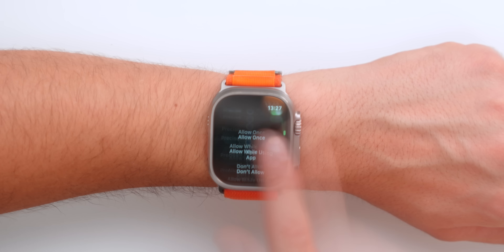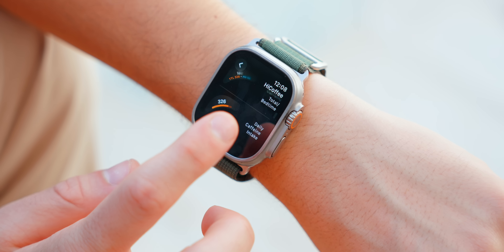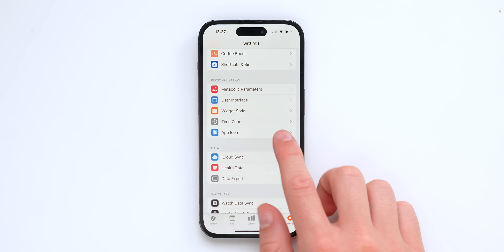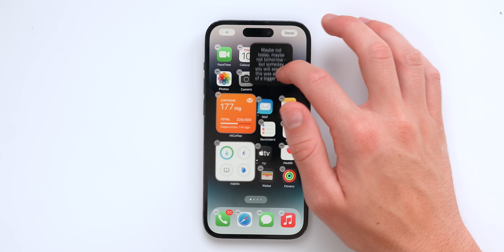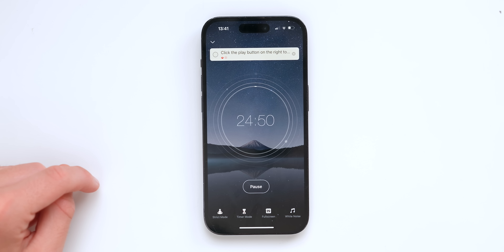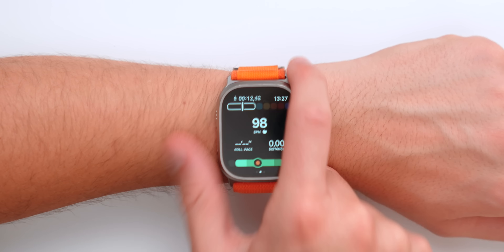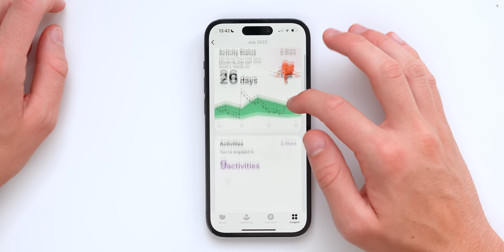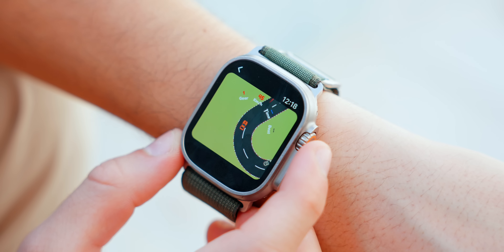Best Apple Watch Apps YOU NEED in 2023 💥 (Most Useful Ep. 2)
Welcome to Episode 2 of the Best Apple Watch Apps. Every month, we will go over 3 new apps and one game to make your Apple Watch extremely useful in 2023! The most useful apps that will make your experience with your Apple Watch SE, Series 8 and Apple Watch Ultra even better.